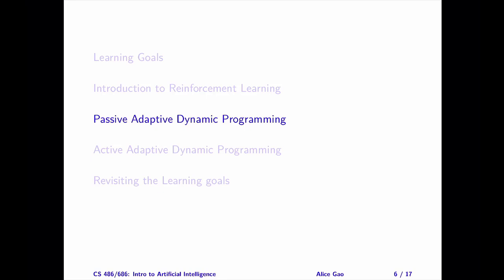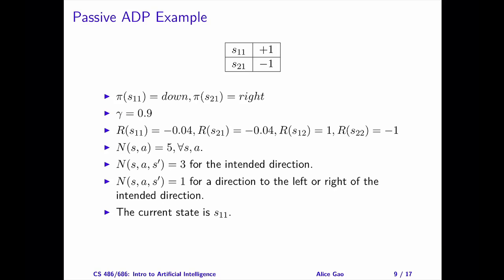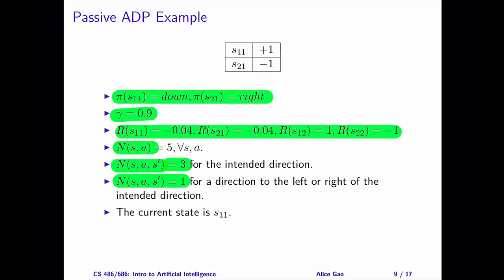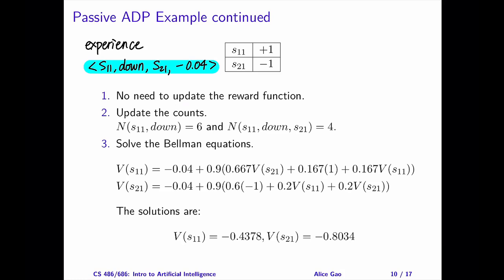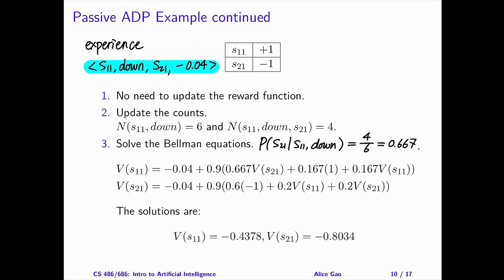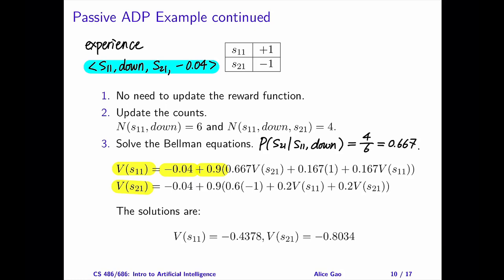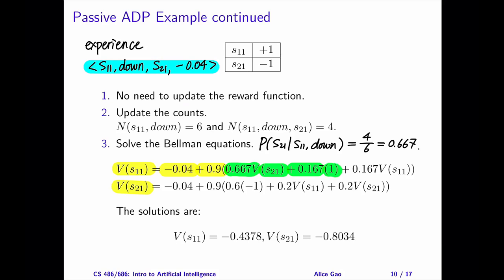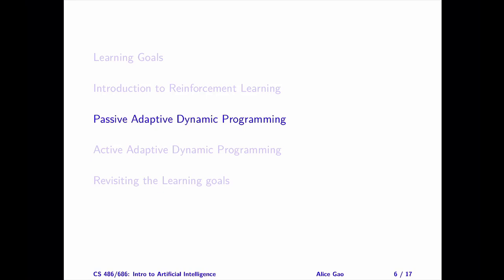L20: Passive ADP Example